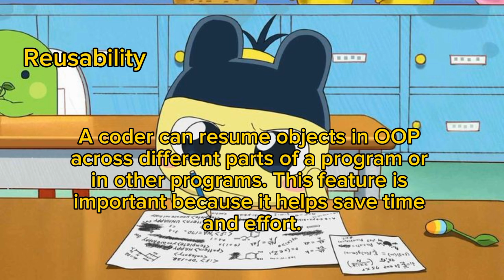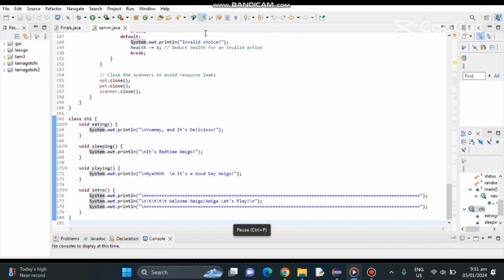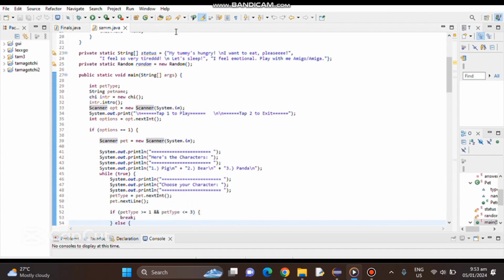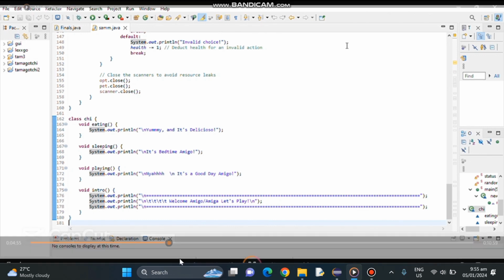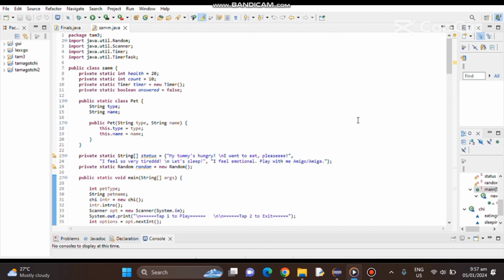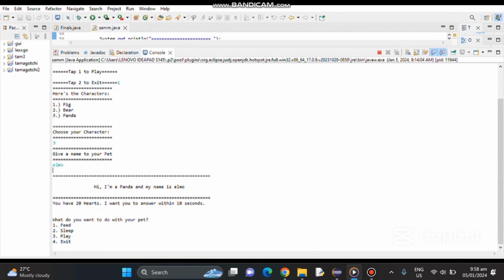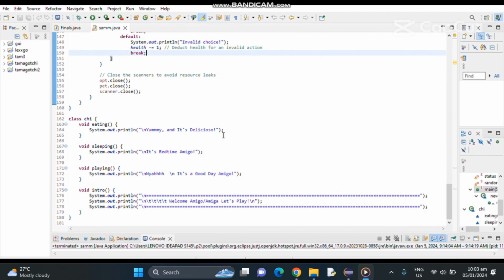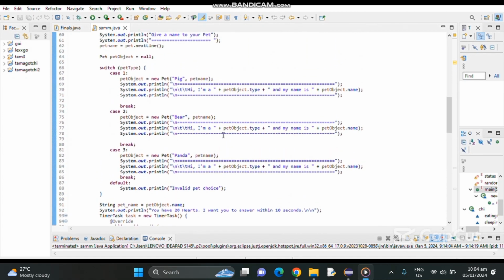Tamagotchi OOP using Java programming language